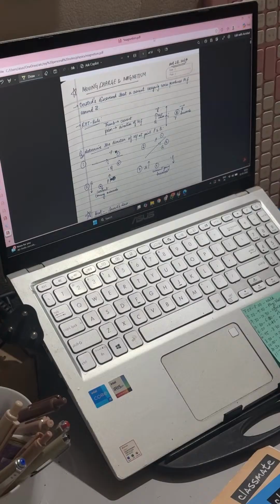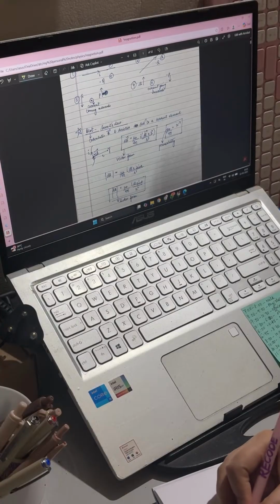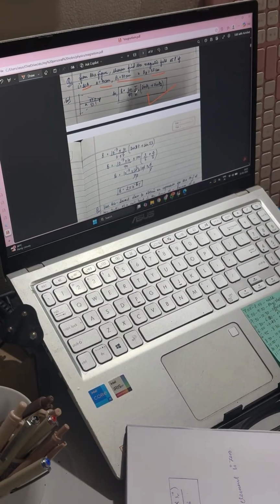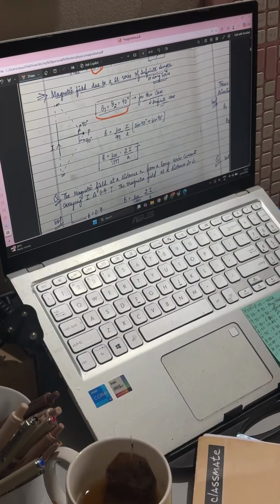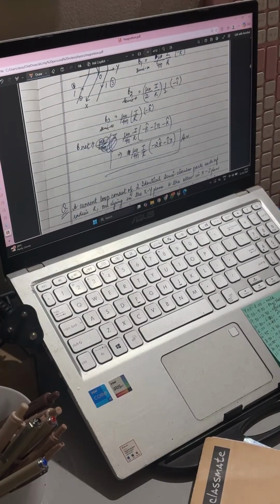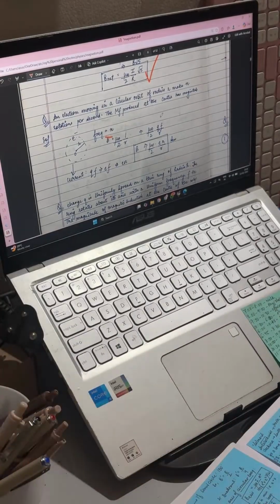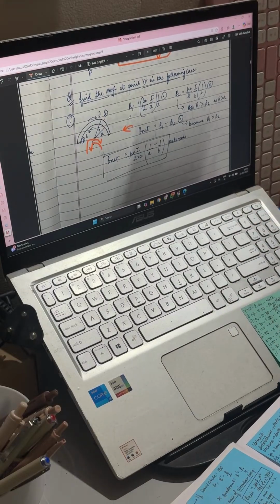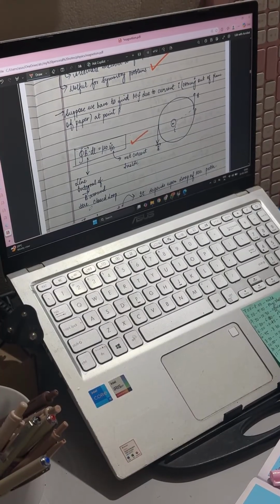Revision of magnetic 🧲 fields 🕯️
Welcome to a calm, silent, and focused study space for ATC (AAI) exam preparation.

This live session is designed to help you revise ATC subjects daily while staying consistent and accountable — no distractions, no talking, just pure focus.

⏳ Session Style:
• 1 hour live
• Silent study (no talking)
• Minimal breaks
• Calm & aesthetic atmosphere

🎧 Use this live as your virtual study room.
Sit down, open your notes, and revise along with me.

Consistency beats motivation — one focused hour every day.